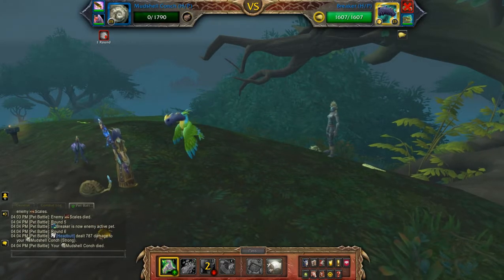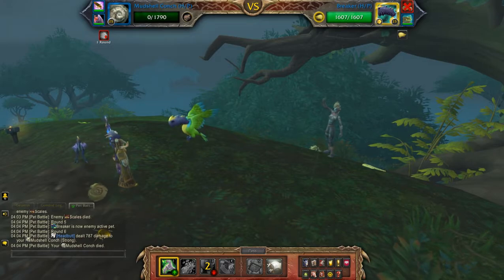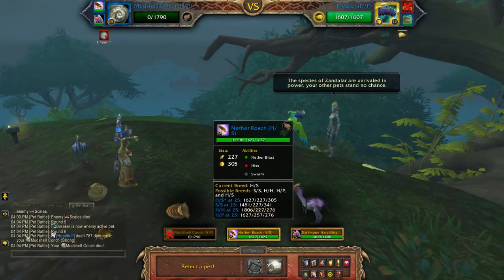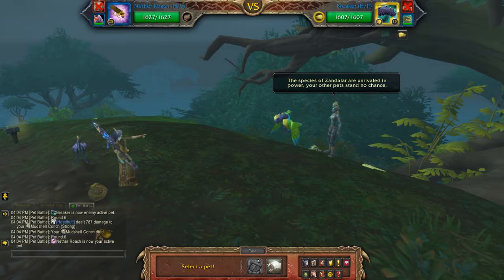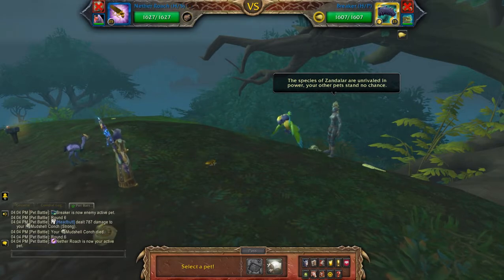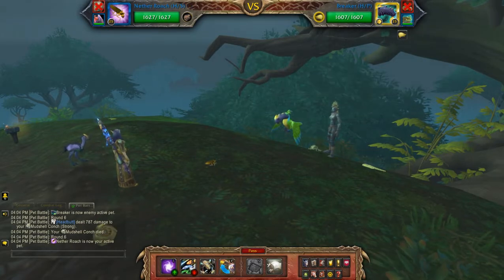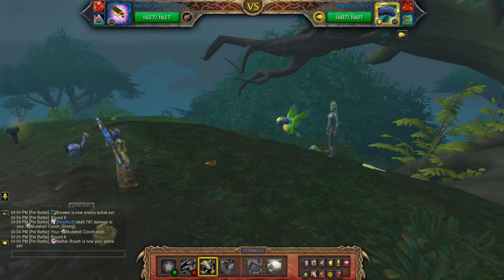Zujai - Critters With Huge Teeth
How to beat Zujai using a critter team for the pet battle world quest: Small Beginnings in Zuldazar. Needed for Critters with Huge Teeth and the Family Battler meta achievement.

Team: Mudshell Conch (H/P), Nether Roach (H/S), Darkmoon Hatchling